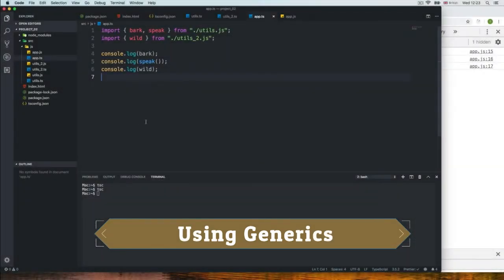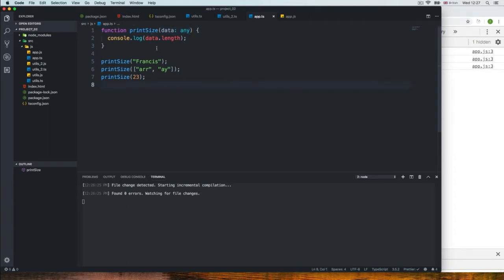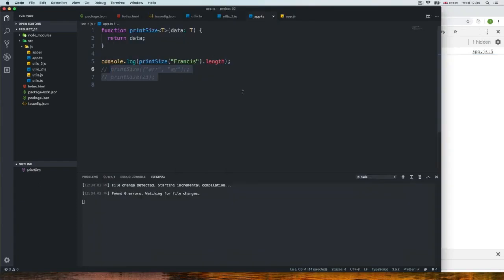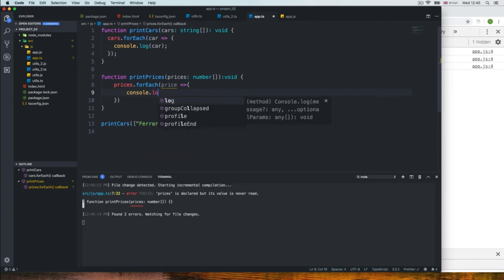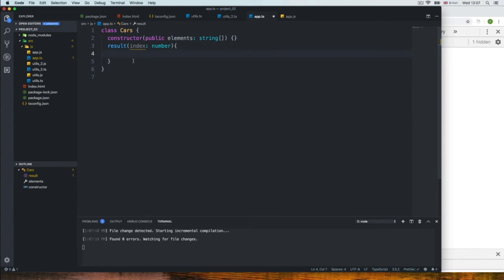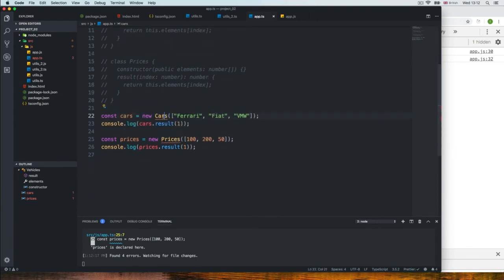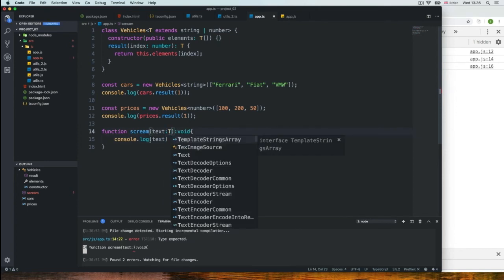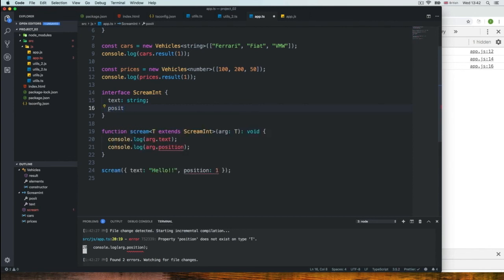[TypeScript] Generics (2021)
Do you want to take your application to the next level with TypeScript? This video might help you.

We will start from the very beginning to actually understand how TypeScript works and make it work on a real application.

To sum everything up, you will learn in this video:
1. Understand how to use Generics.